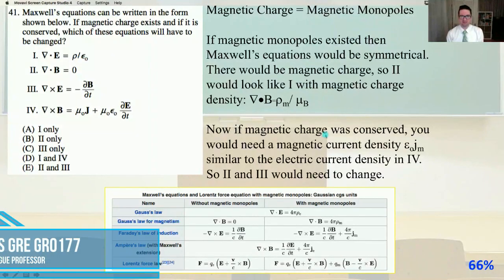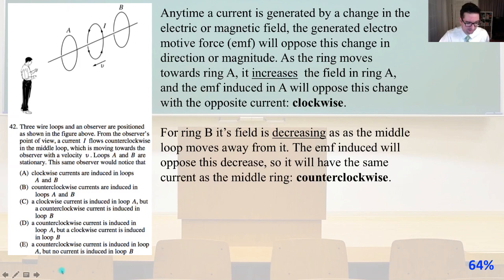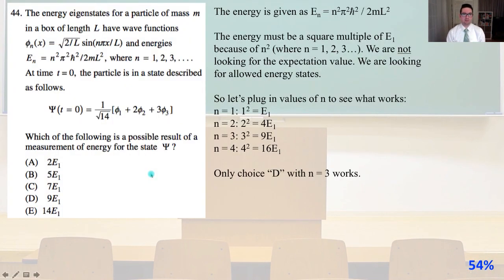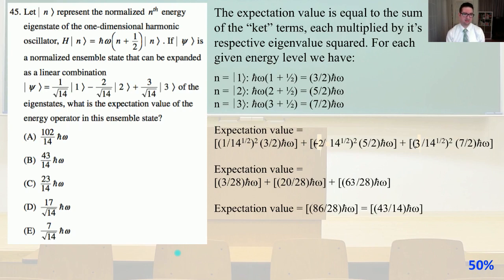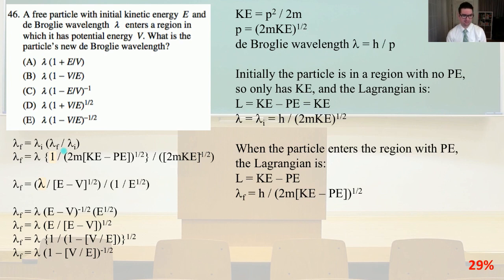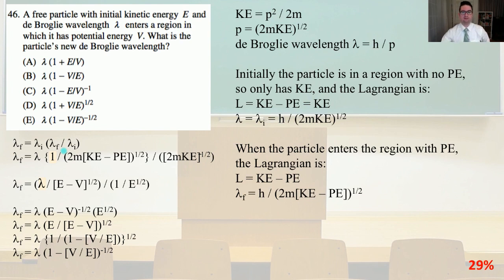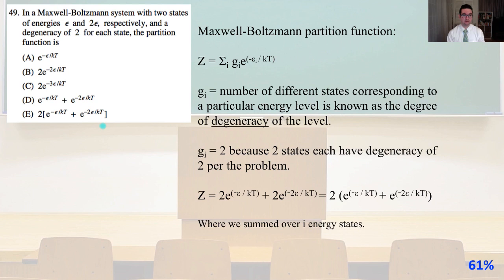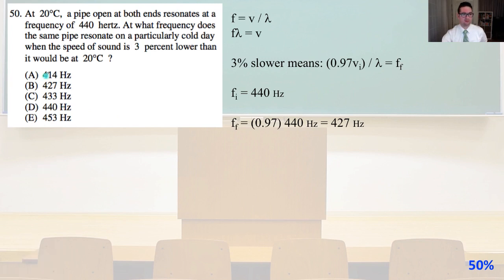Physics GRE Solutions GR0177 41-50